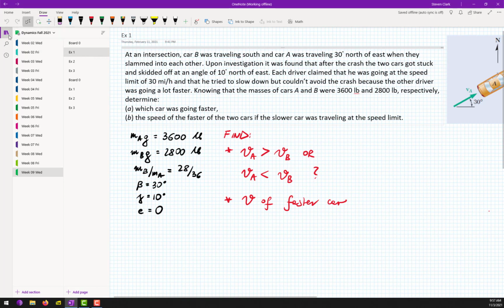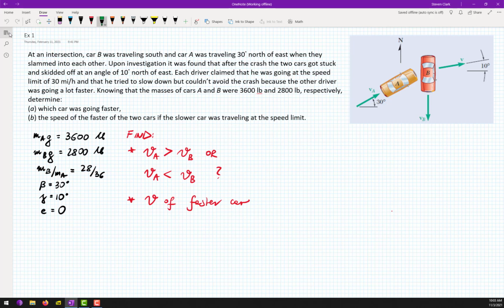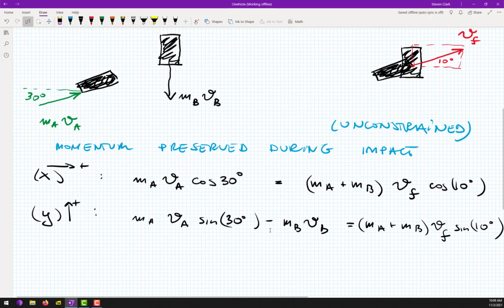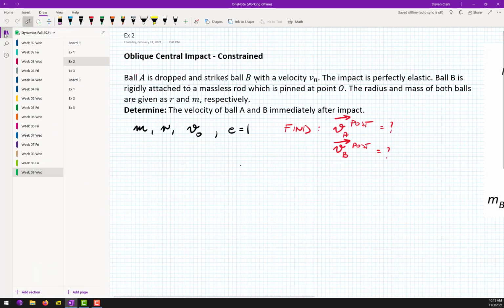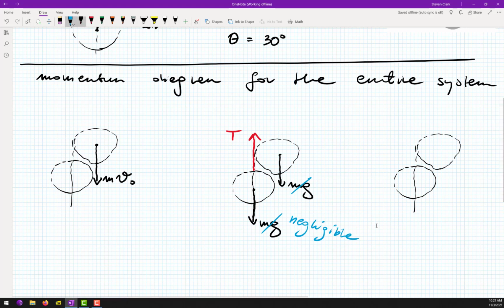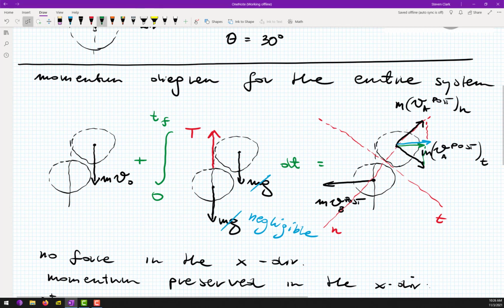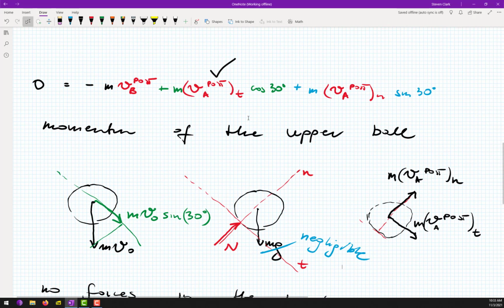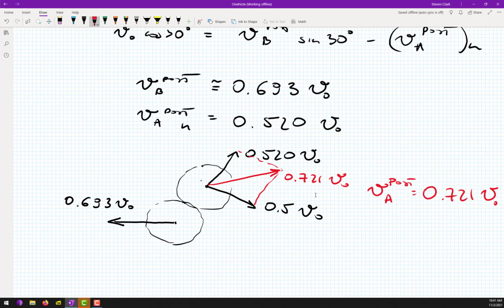Class 15 | UW - Madison | EMA202 (Dynamics), Fall 2021 (Section 307)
Topic(s) covered in this video:
- Oblique impact
- Constrained impact

Chapters:
0:00 Intro
0:49 Brief lecture review
6:07 Example 1
18:55 Example 2